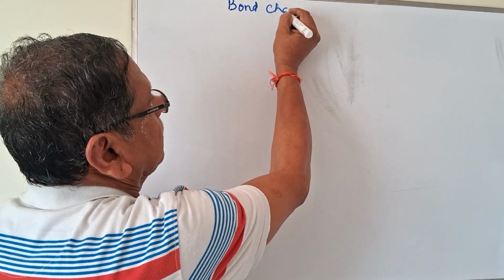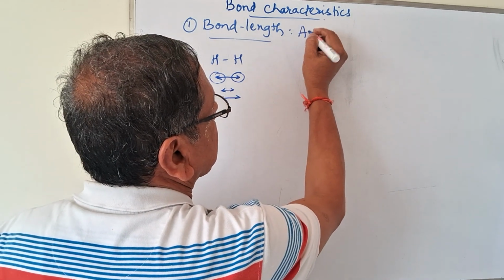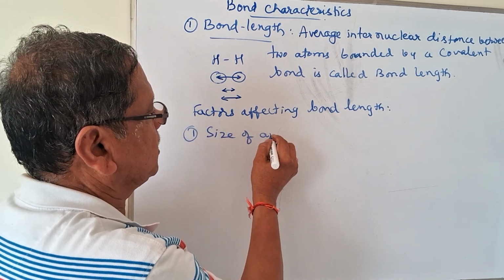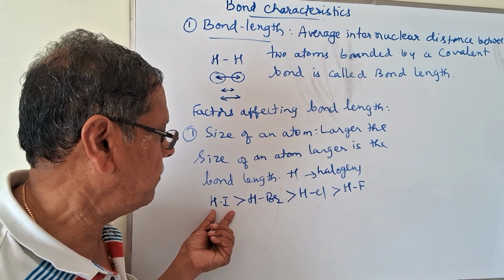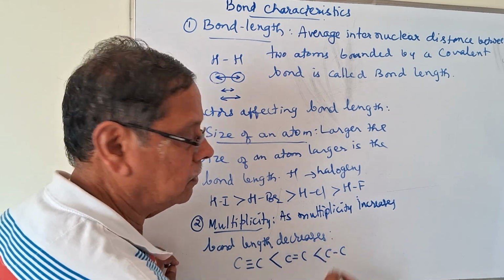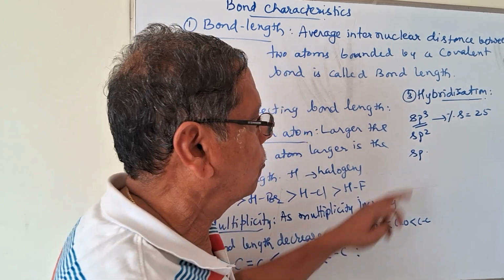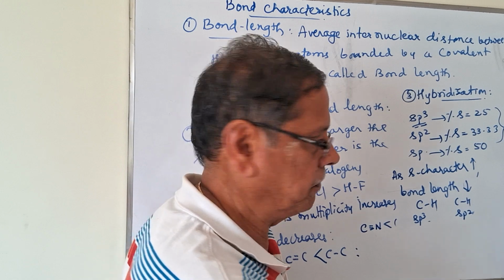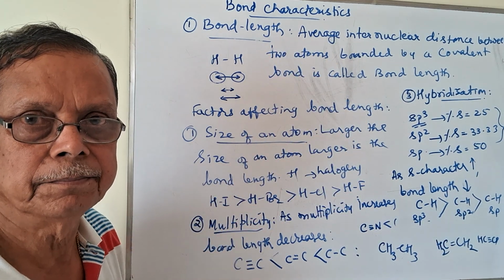Class 11 - Chapter 5 - Chemical Bonding and Molecular Structure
Class 11 - Chemical Bonding and Molecular Structure